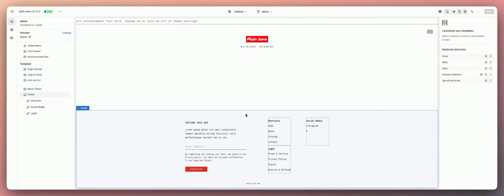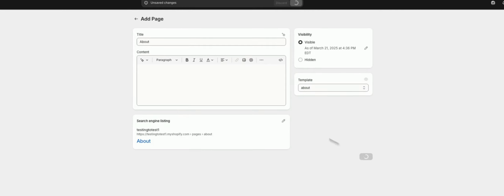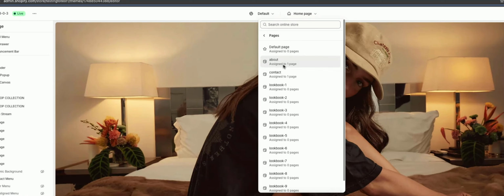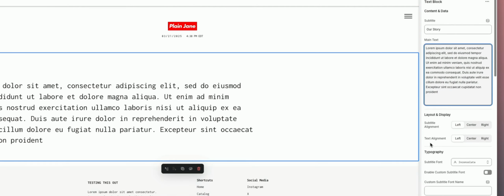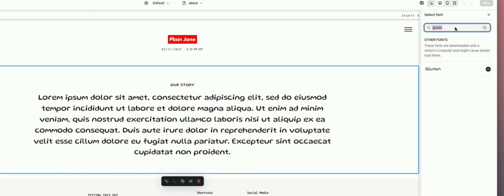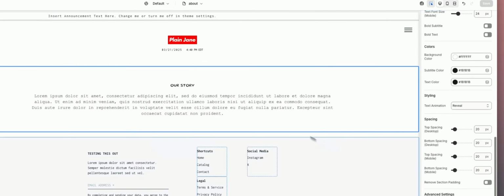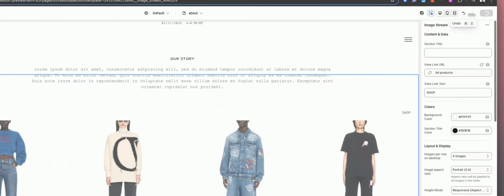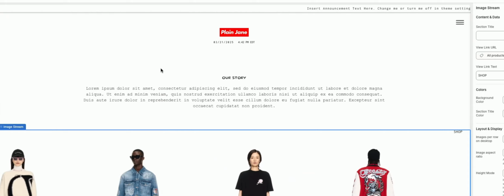How To Customize The About Page On Plain Jane | PJ 3.0 & PJI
In this tutorial we cover how to go about customizing your stores Product Pages. This tutorial applies to PJ (Plain Jane 3.0) and up, as well as PJI (Plain Jane Interactive 2.0) and up.